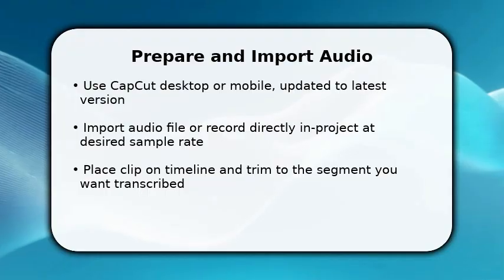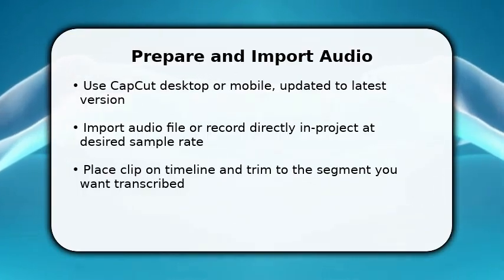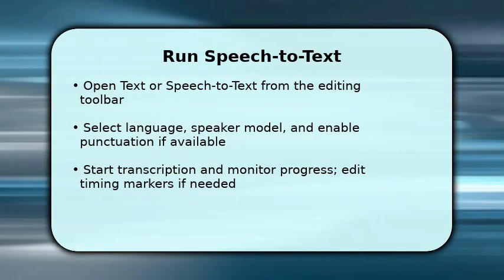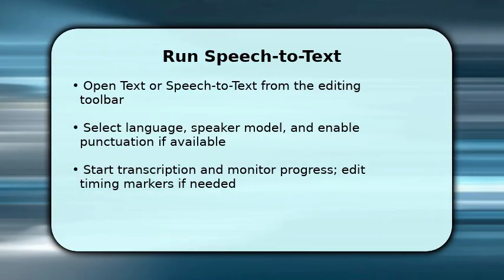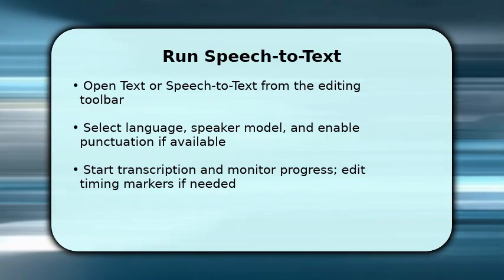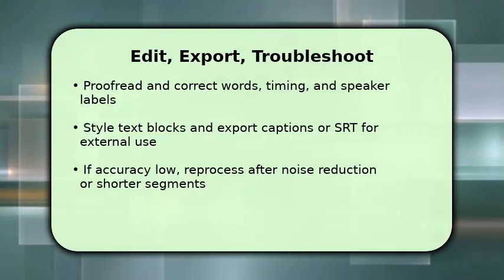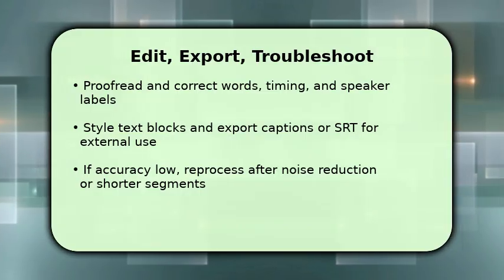How to Audio to Text in Capcut - Step by Step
Learn the step-by extricate audio to text in Capcut using this detailed guide. Discover how each phase of conversion unfolds, from selecting your sound source to interpreting transcribed results.